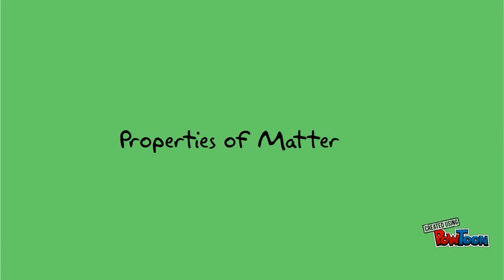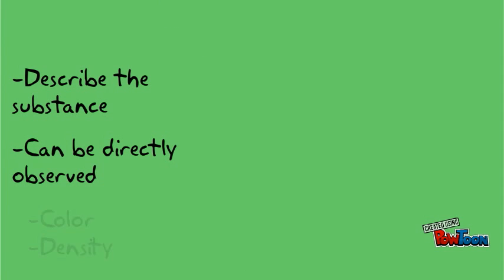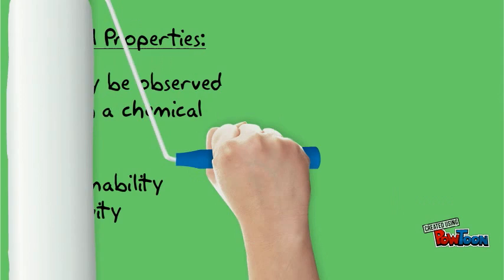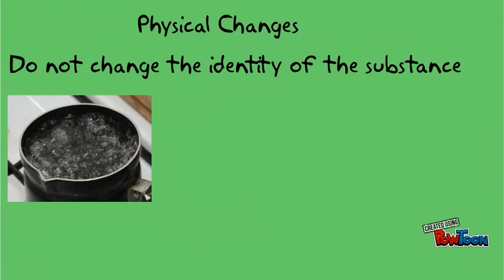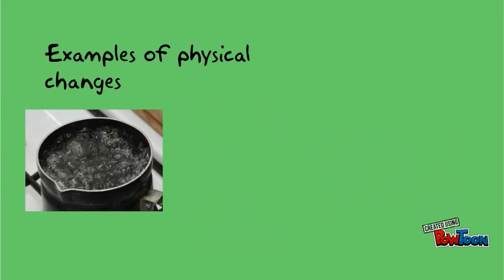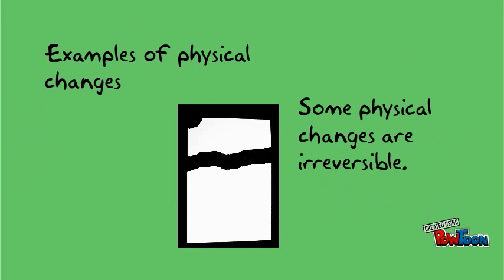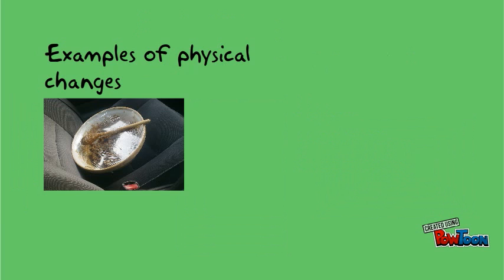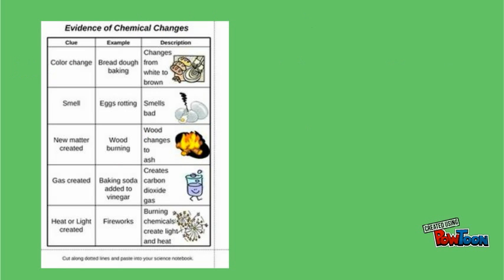Properties & Changes of Matter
How to classify the properties of matter and the changes matter undergoes-- Created using PowToon -- Free sign up -- Create animated videos and animated presentations for free.  PowToon is a free tool that allows you to develop cool animated clips and animated presentations for your website, office meeting, sales pitch, nonprofit fundraiser, product launch, video resume, or anything else you could use an animated explainer video. PowToon's animation templates help you create animated presentations and animated explainer videos from scratch.  Anyone can produce awesome animations quickly with PowToon, without the cost or hassle other professional animation services require.